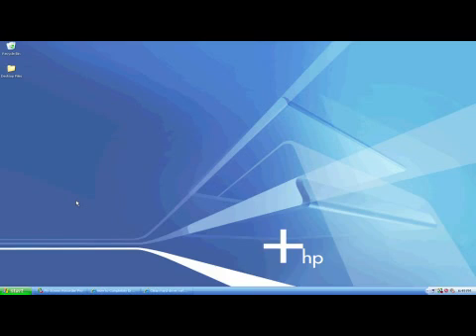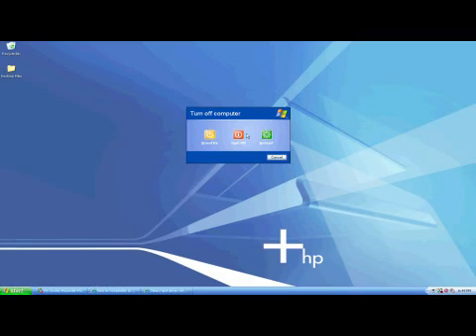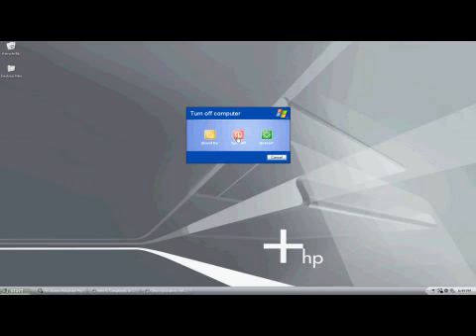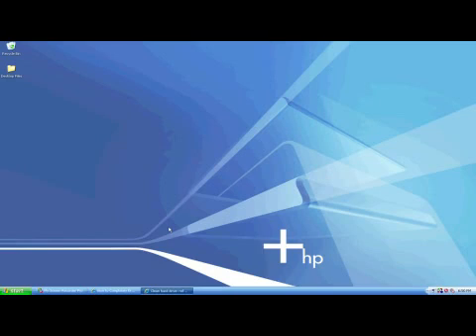How to Reformat a Windows XP Computer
How to Reformat a Windows XP Computer. Part of the series: Windows XP. Reformatting a Windows XP computer can be handled in a number of ways, depending on what the desired end-product may be. Find out how to return Windows XP to factory settings, while still retaining data files with help from the executive producer of a video production company in this free video on reformatting a computer with Windows XP.